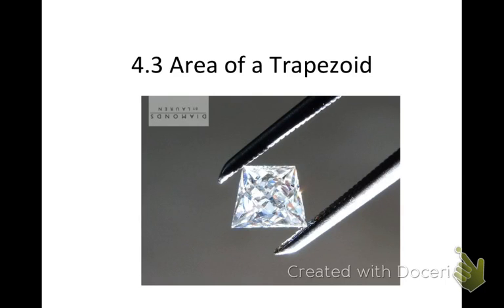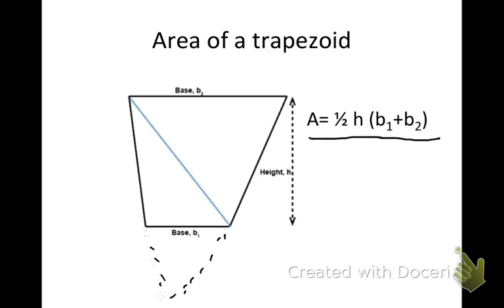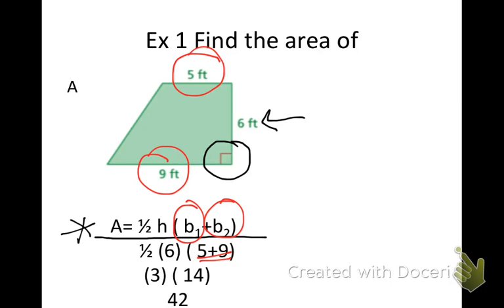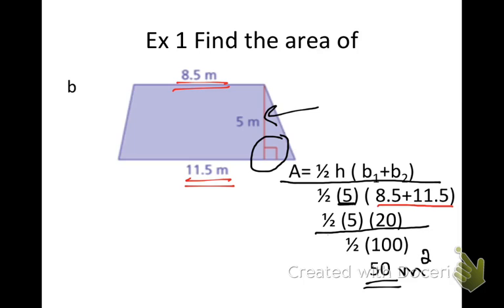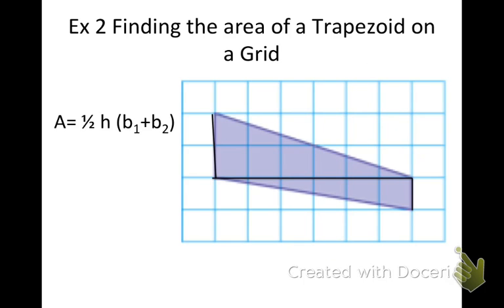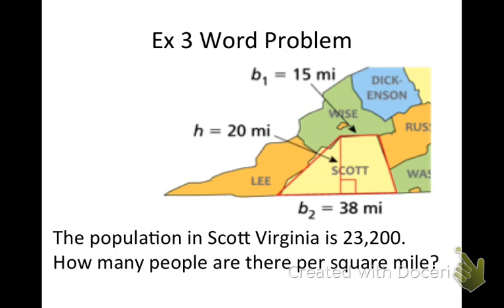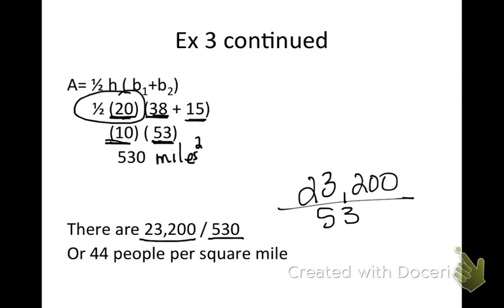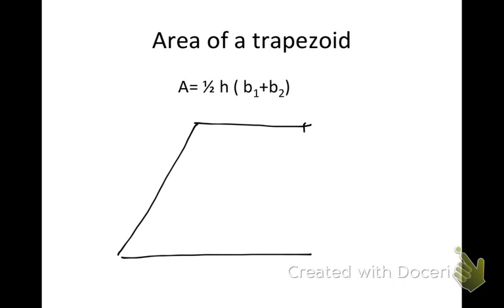4.3 area of a trapezoid